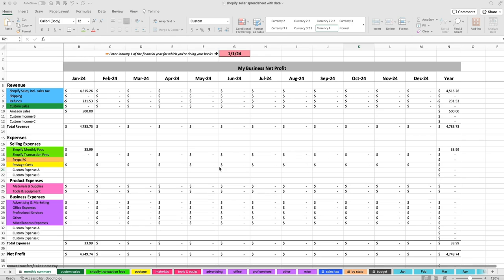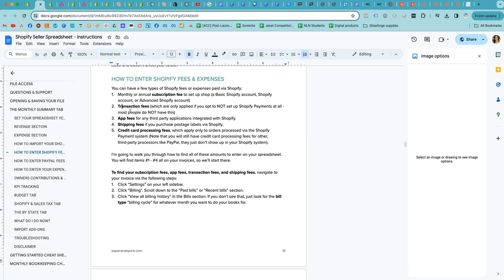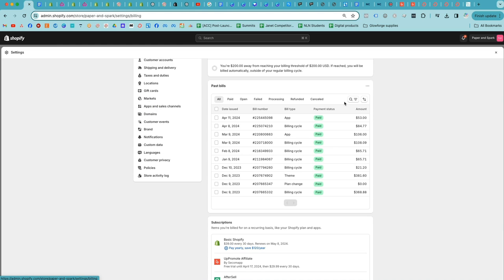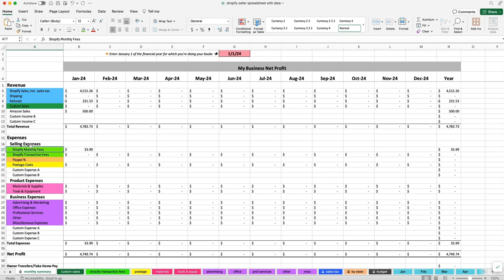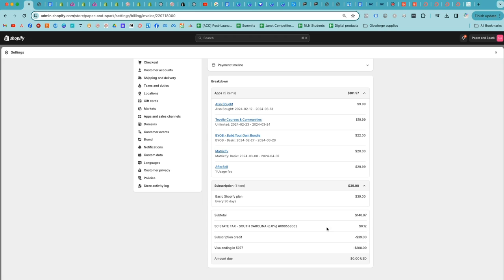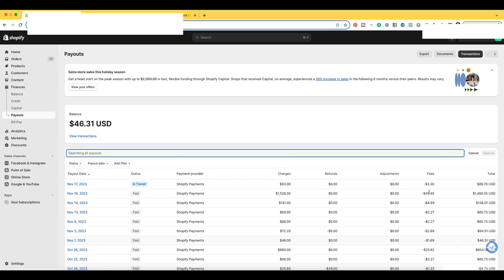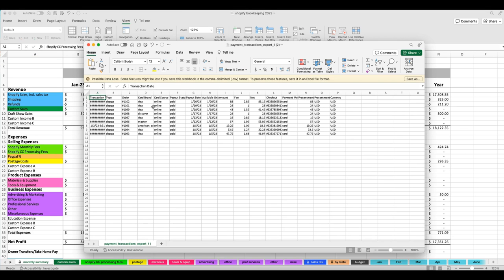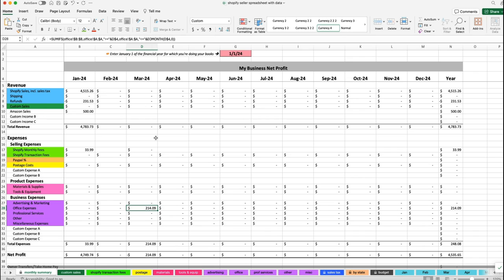OUTDATED Entering your Shopify fees into your Paper + Spark spreadsheet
Tutorial for the Shopify Seller Spreadsheet and the Shopify import add on from Paper + Spark

In this video, I walk you through how to find your Shopify bill and enter your Shopify subscription fees, app fees, and more. I also show you how to find the credit card processing fees for Shopify payments.